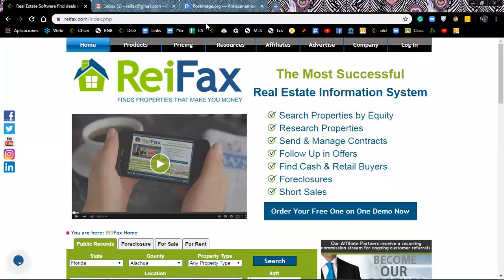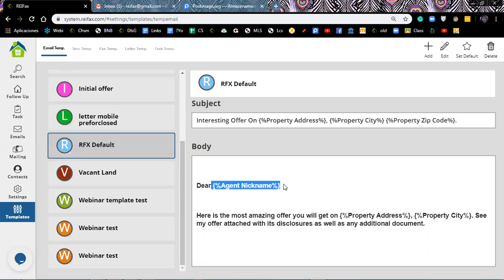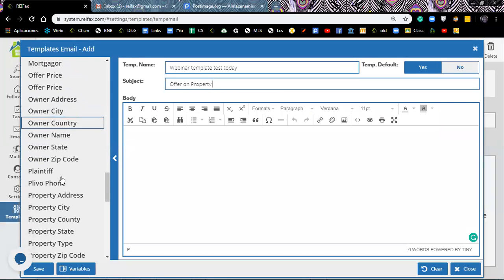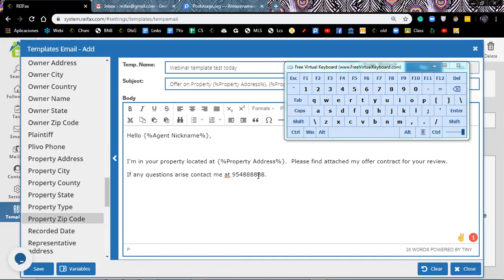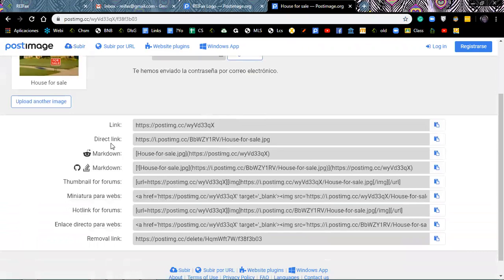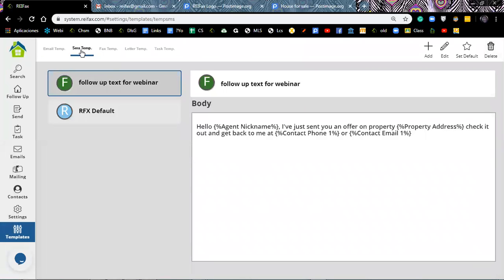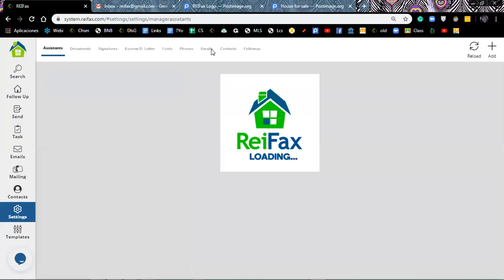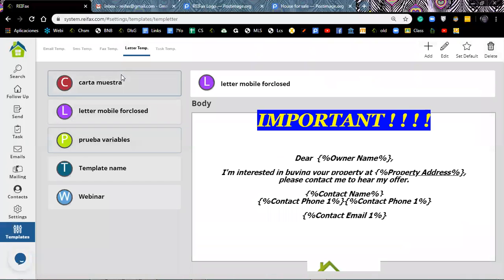2020 01 24 - Templates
Learn how to create, save and work with your templates.